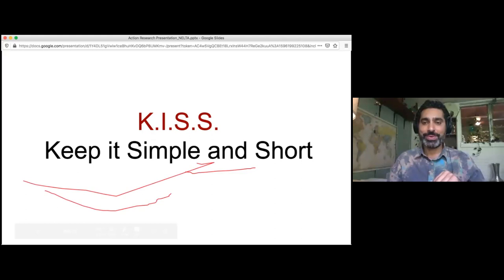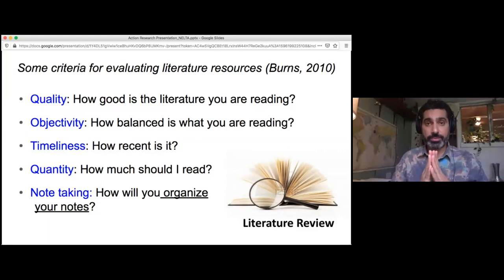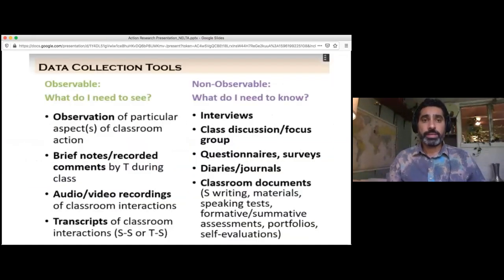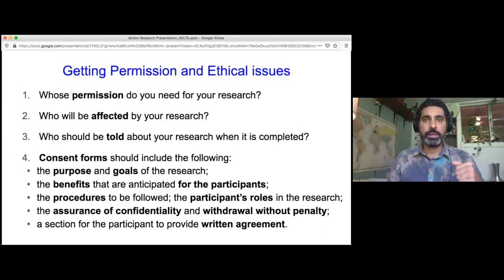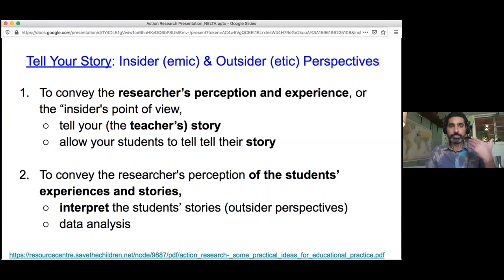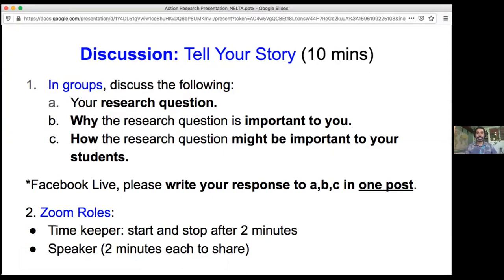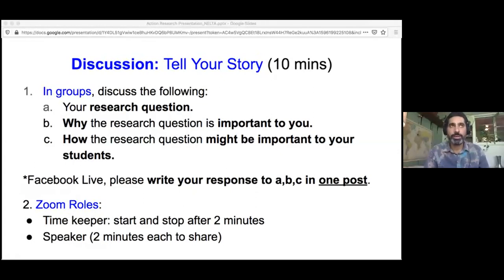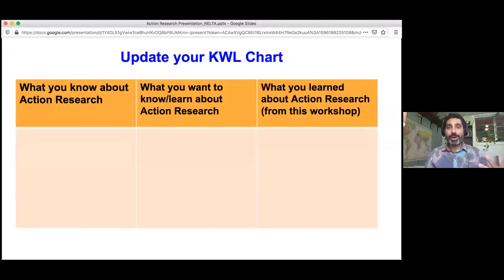Literature review and Data Collection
This section deals how a literature review is done along the process of data collection.